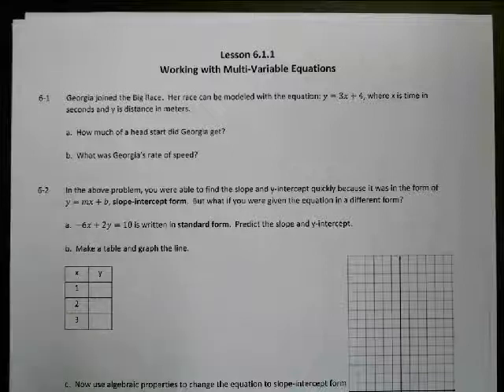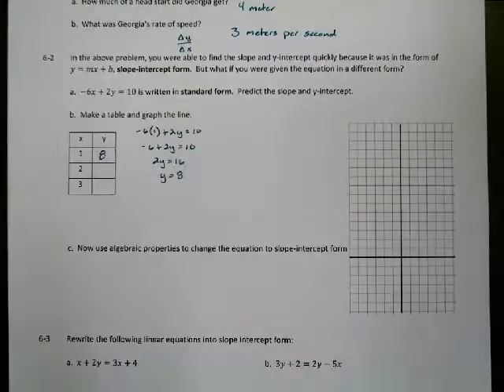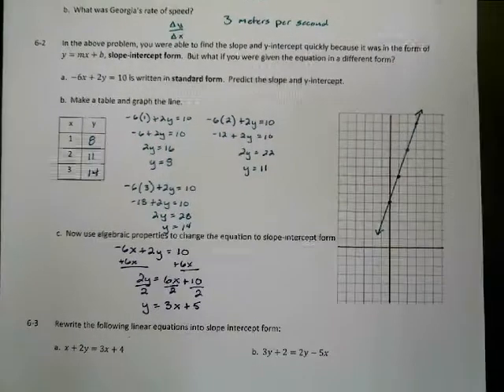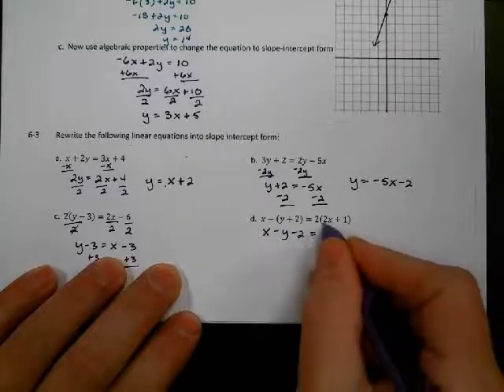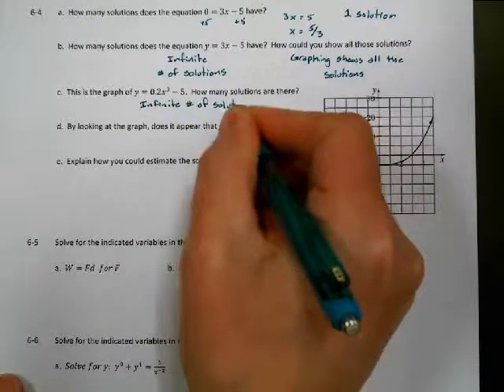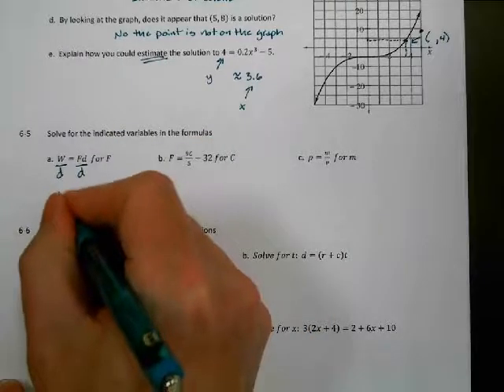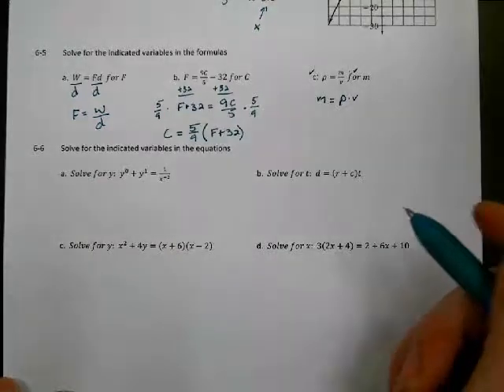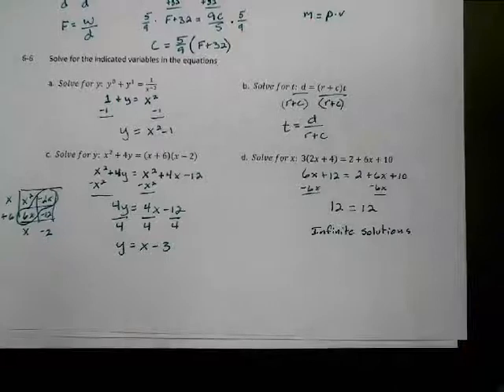CPM Integrated I Lesson 6.1.1 Working with Multi-Variable Equations